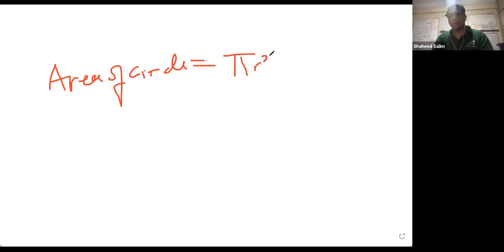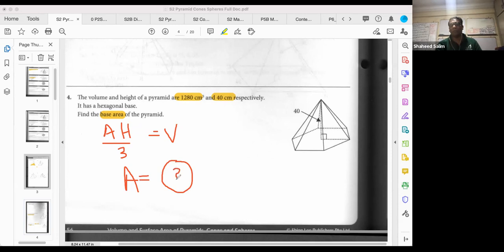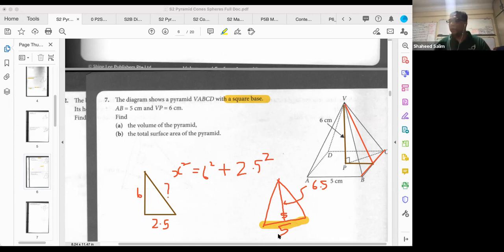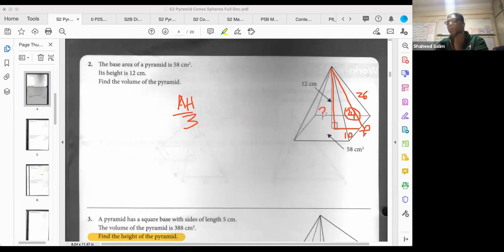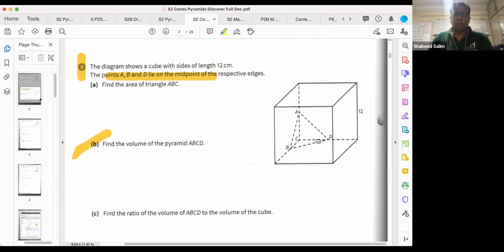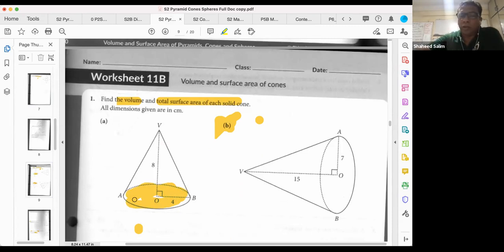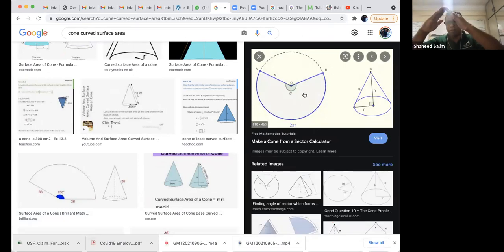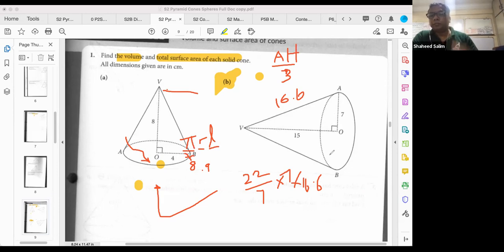6th Sept 2021 Raiyan S2 COnes & Pyramids